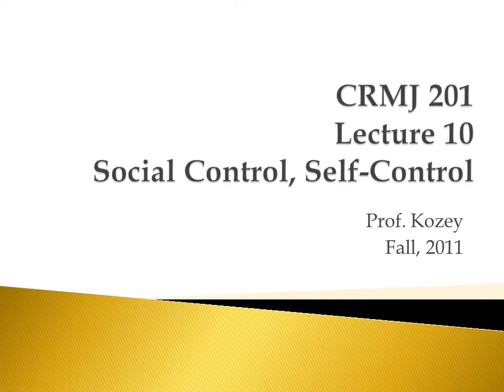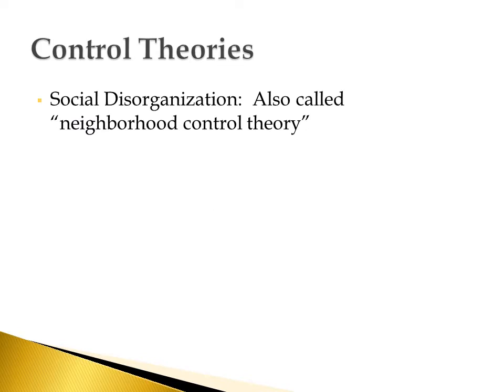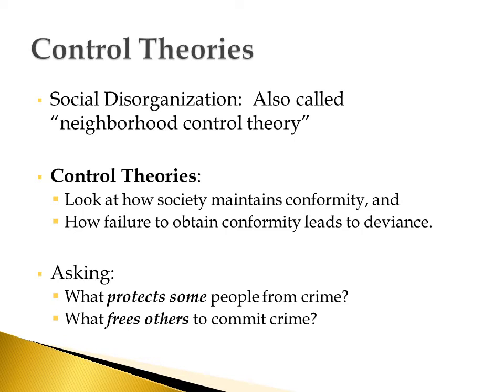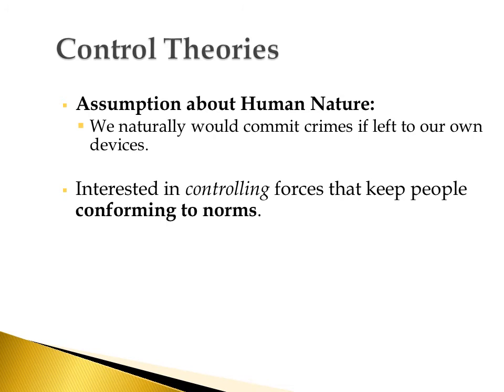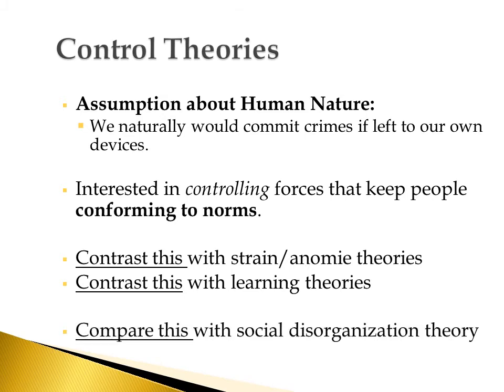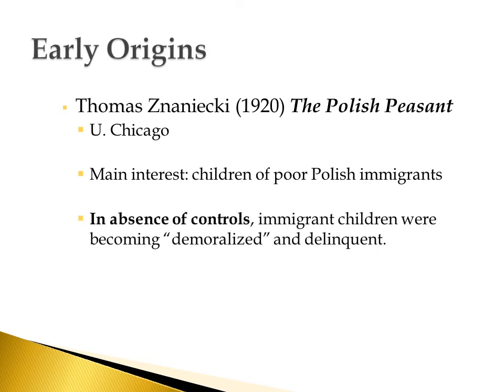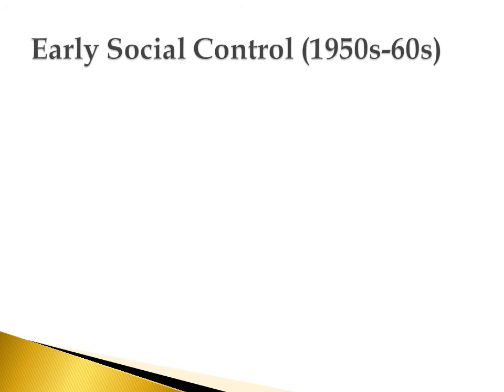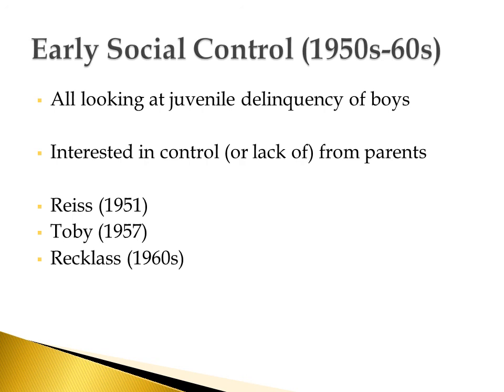Lecture 3-6 - part 1.wmv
Social Control, Self Control